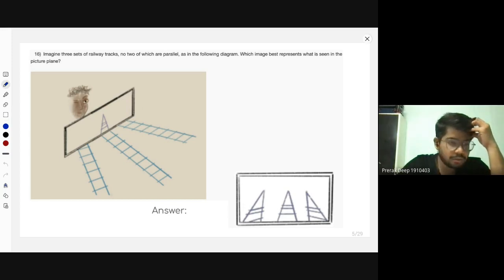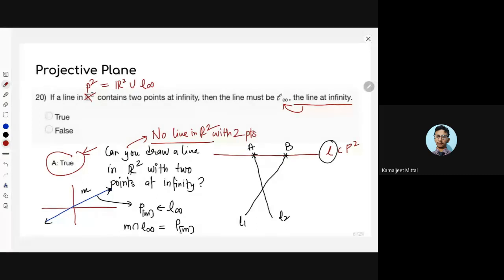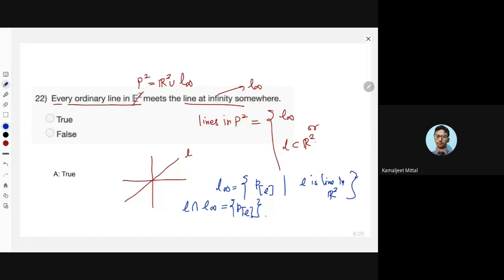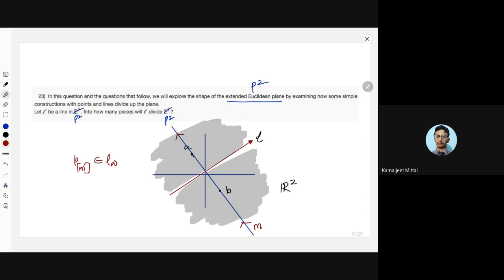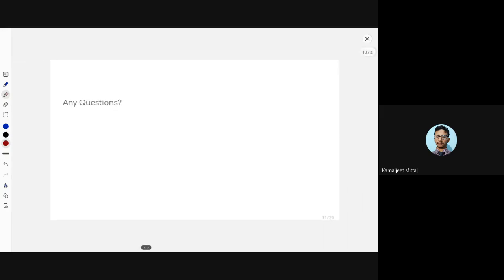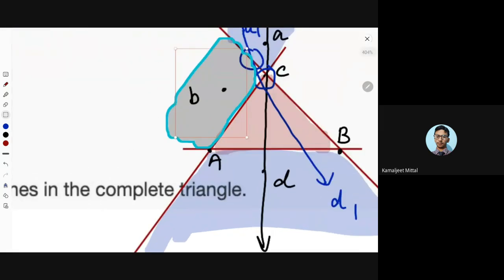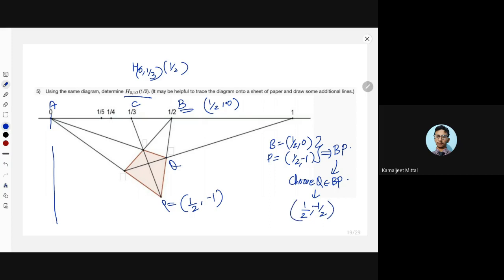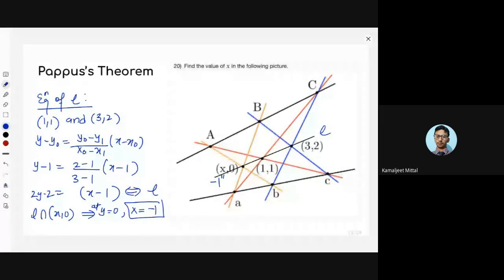Discussion Session #2 by Prerak Deep | Geometry of Vision